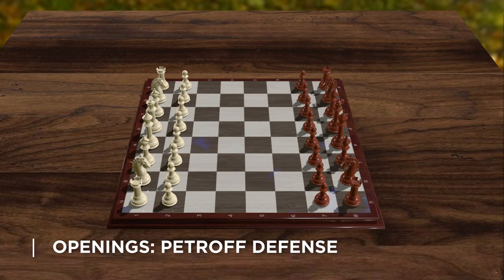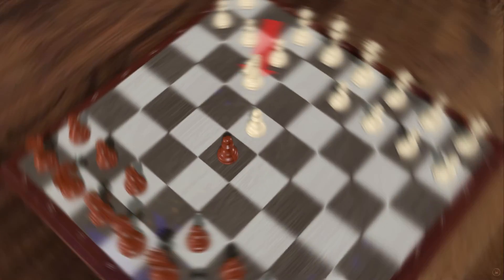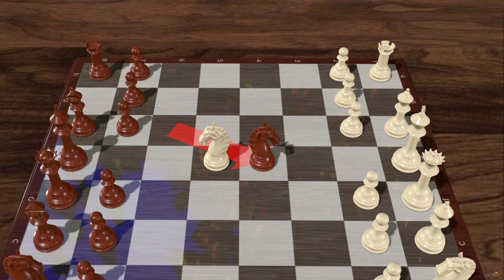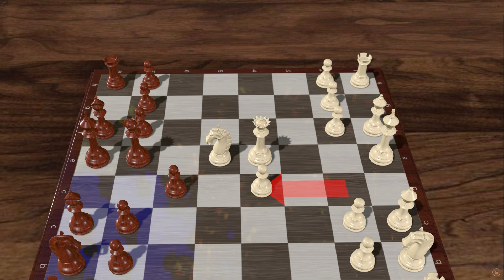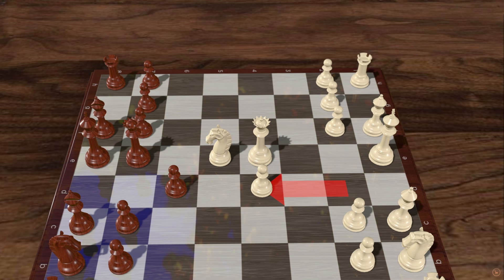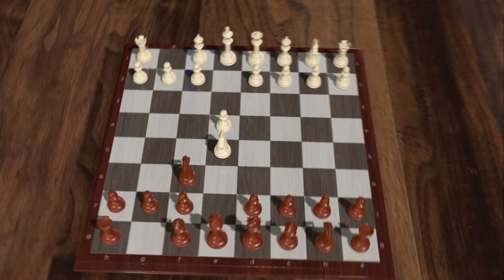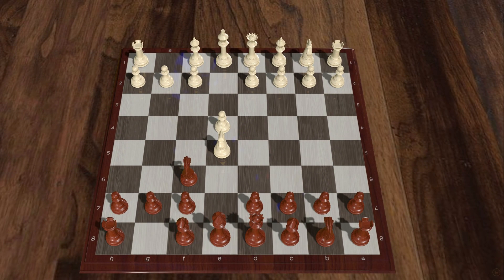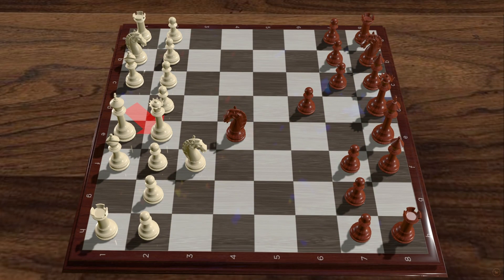Chess Openings: Petroff Defense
A simple yet solid opening for Black. You can find more great chess content